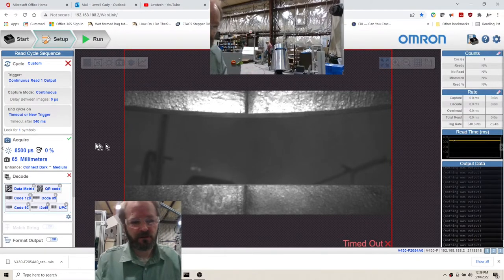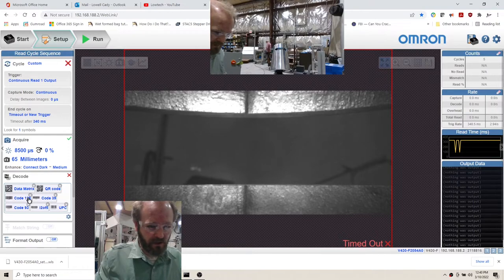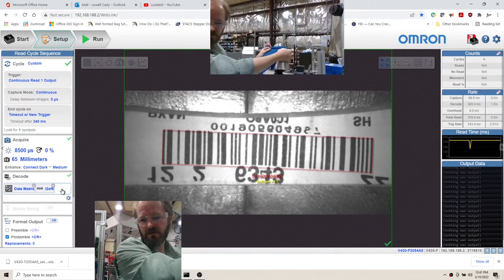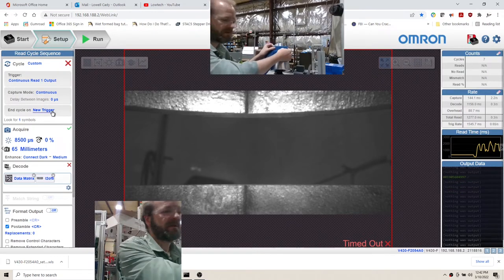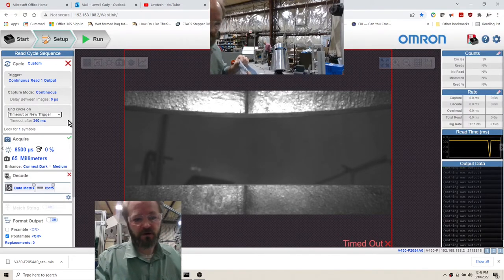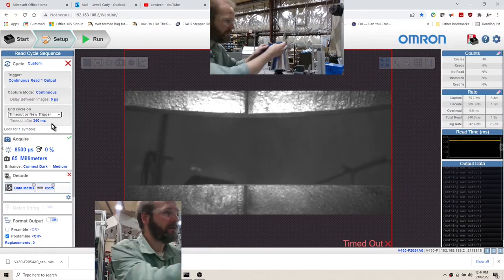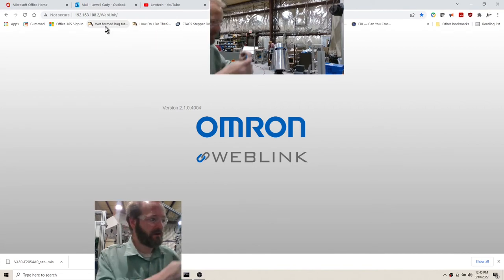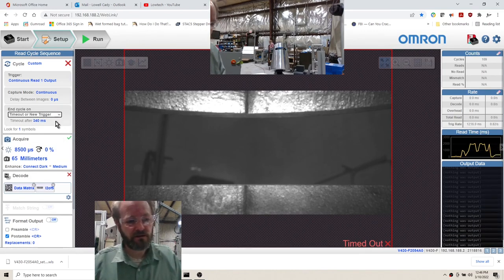Solved: Omron Microscan V430 WebLink Connection Failure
Solution: End Of Read Cycle Mode must be "Timeout OR New Trigger".  In K commands the setting is  K220,2,34.
Problem: The WebLink web page would not display.  The camera CPU was too busy to process the WebLink request.  If End Of Cycle Mode is set to New Trigger the image processing has priority over everything else.
Workaround: The previous video showed a way of blocking the camera to defeat the problem.  The did not work for all situations.  Placing a 2D matrix code in front of the camera caused a delay after reading that would allow WebLink to connect.
This video shows the solution and recreates the problem.  It also shows how to use a 2D code to create the post read delay.